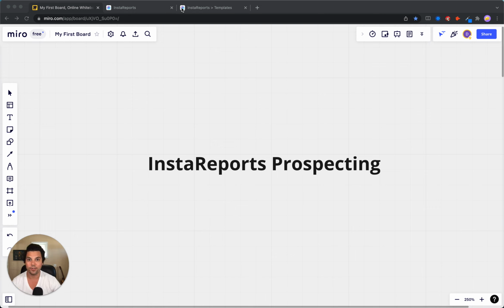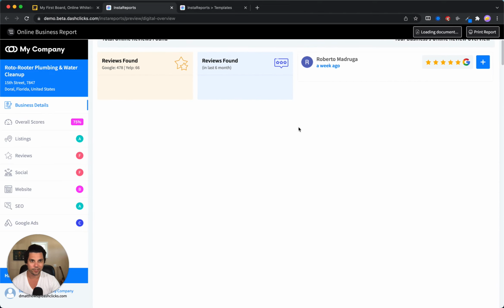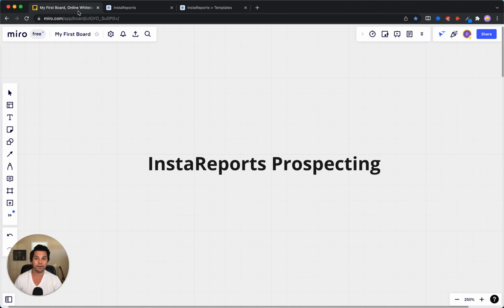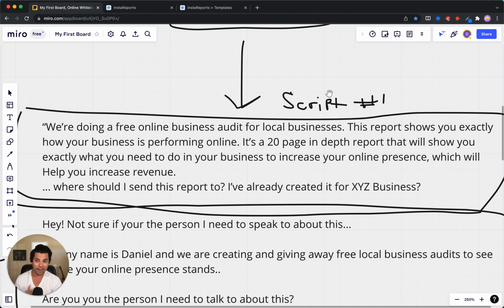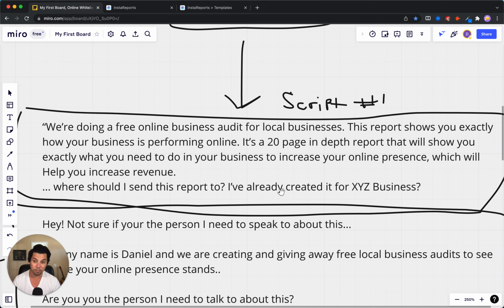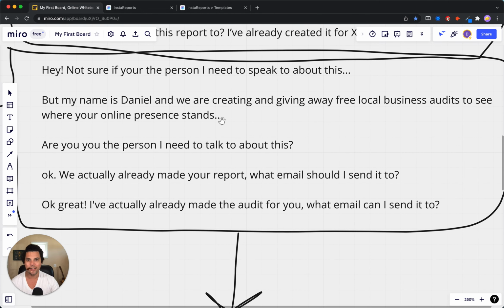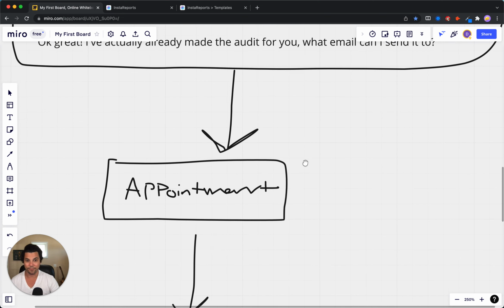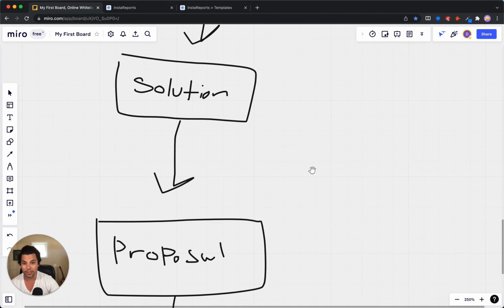How to Cold Call Using InstaReports To Get Paying Clients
This training will show you how you can us DashClicks' InstaReports to cold call business and turn them into paying clients!